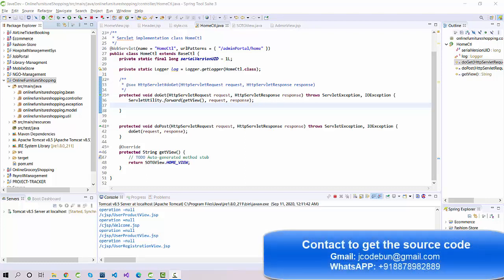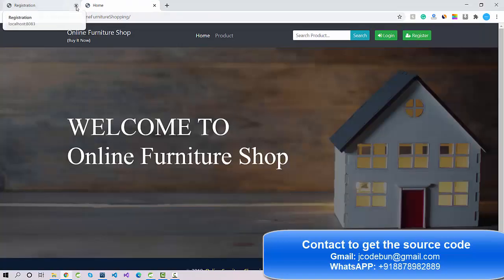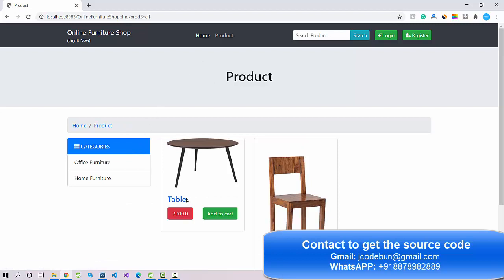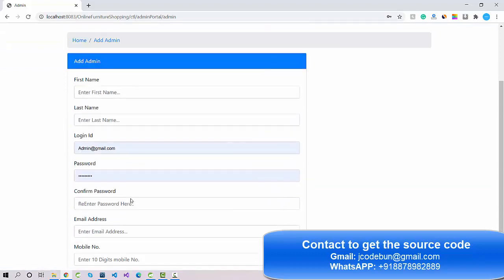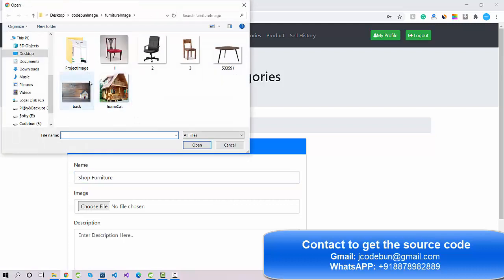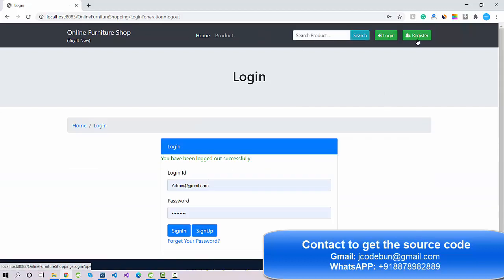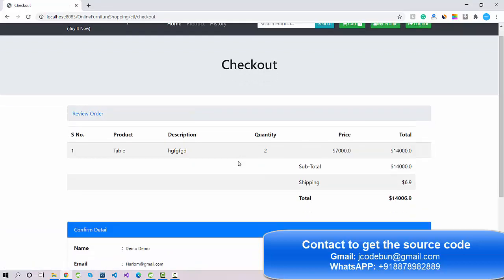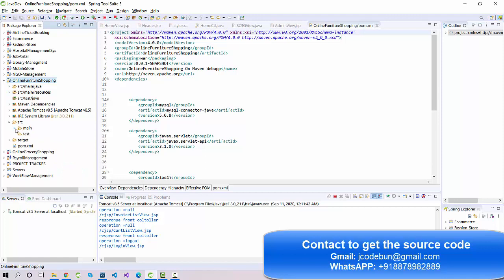Online Furniture Shop Project in Java using JSP and Servlet with source code and project report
Another Project in Java using JSP, Servlet, and MYSQL. Online Furniture Project in Java is an e-commerce-based web application.